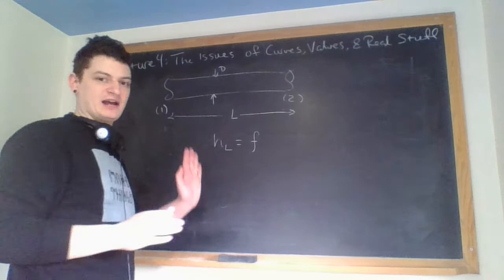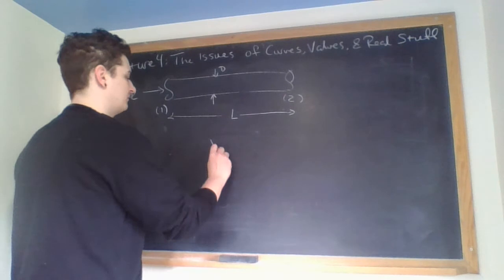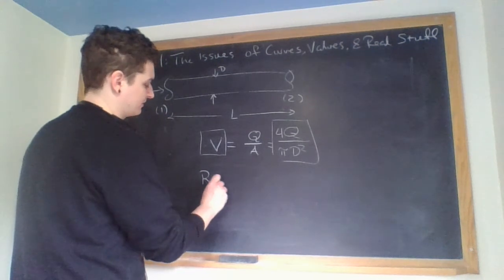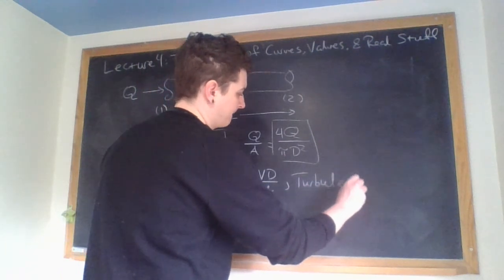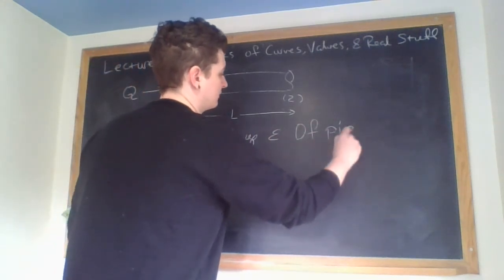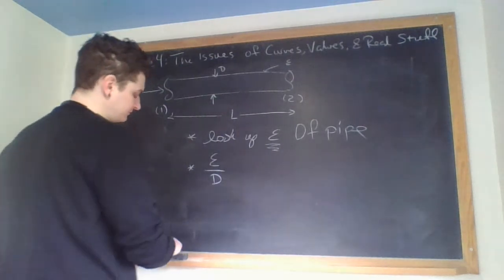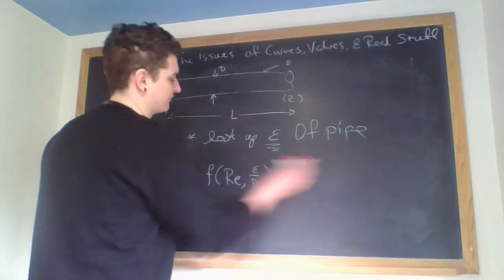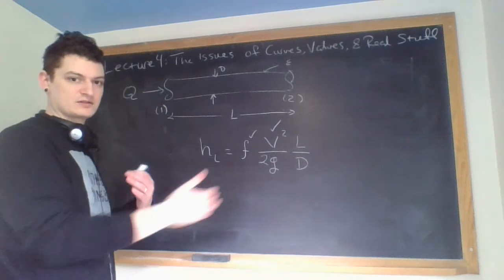04.4 The Issues Of Curves, Valves, & Real Stuff